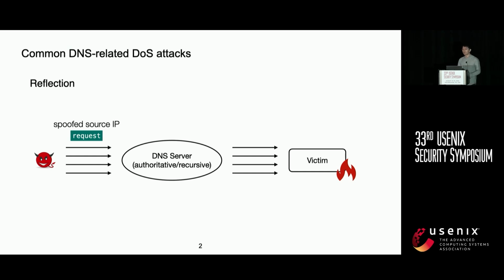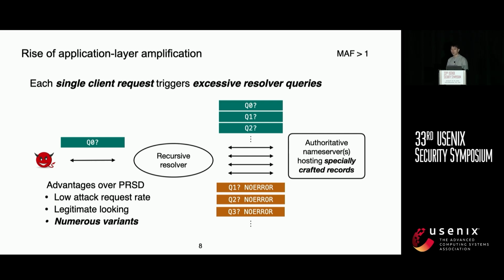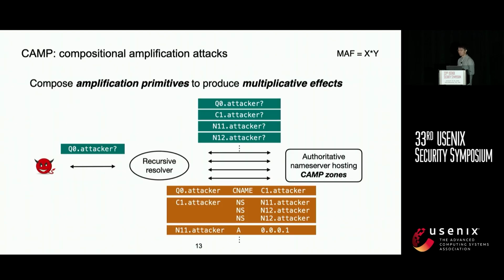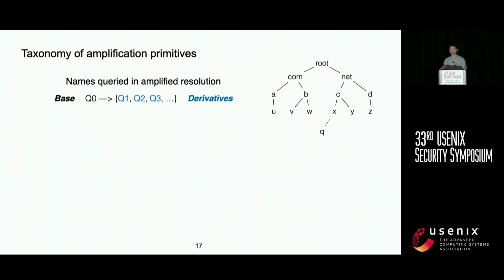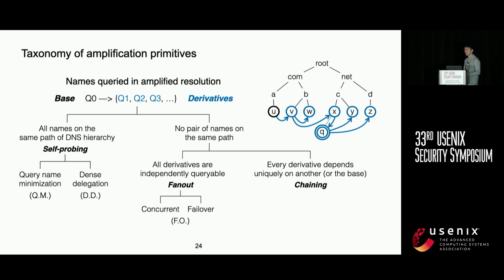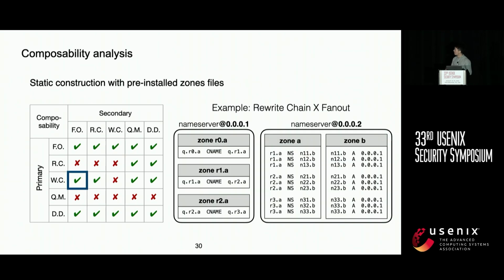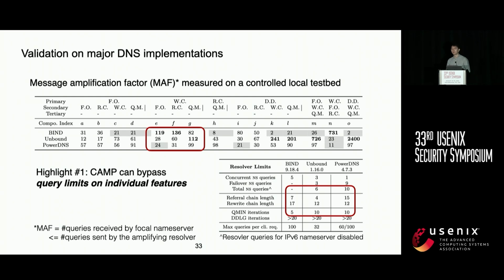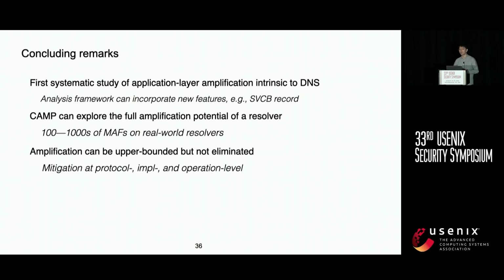USENIX Security '24 - CAMP: Compositional Amplification Attacks against DNS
CAMP: Compositional Amplification Attacks against DNS

Huayi Duan, Marco Bearzi, Jodok Vieli, David Basin, Adrian Perrig, and Si Liu, ETH Zürich; Bernhard Tellenbach, Armasuisse

While DNS is often exploited by reflective DoS attacks, it can also be weaponized as a powerful amplifier to overload itself, as evidenced by a stream of recently discovered application-layer amplification attacks. Given the importance of DNS, the question arises of what the fundamental traits are for such attacks. To answer this question, we perform a systematic investigation by establishing a taxonomy of amplification primitives intrinsic to DNS and a framework to analyze their composability. This approach leads to the discovery of a large family of compositional amplification (CAMP) vulnerabilities, which can produce multiplicative effects with message amplification factors of hundreds to thousands. Our measurements with popular DNS implementations and open resolvers indicate the ubiquity and severity of CAMP vulnerabilities and the serious threats they pose to the Internet's crucial naming infrastructure.